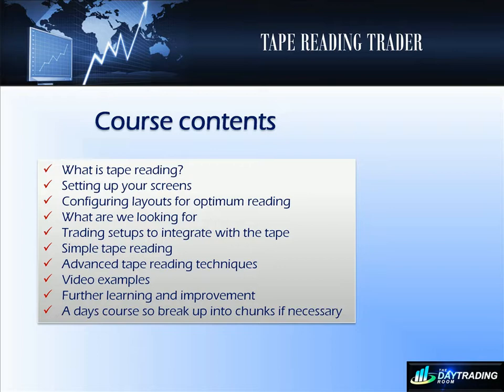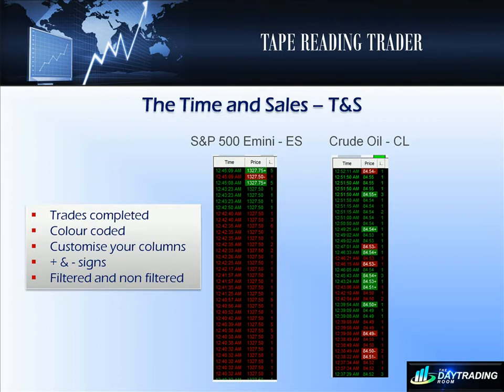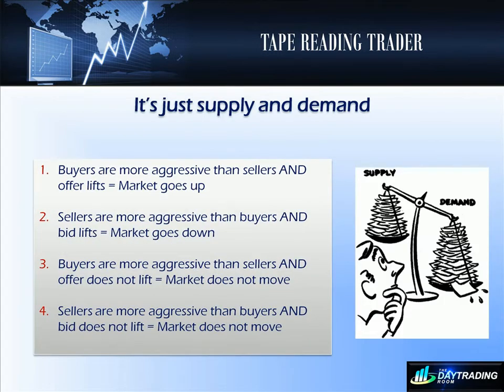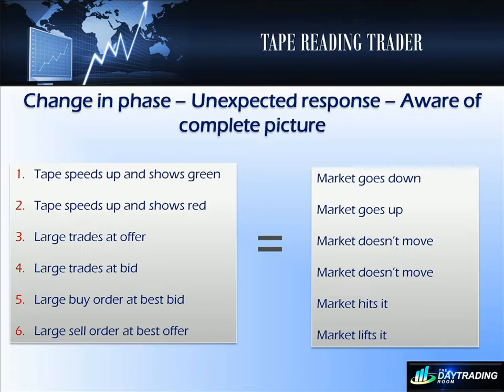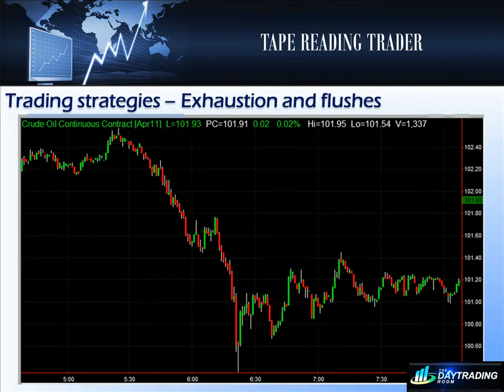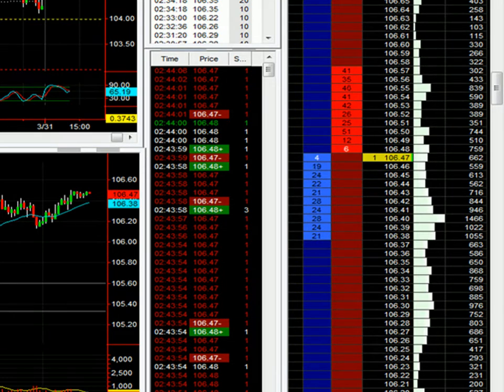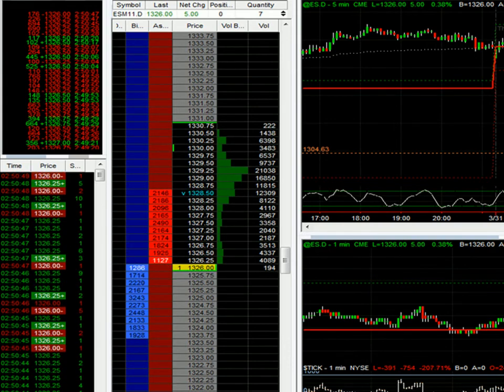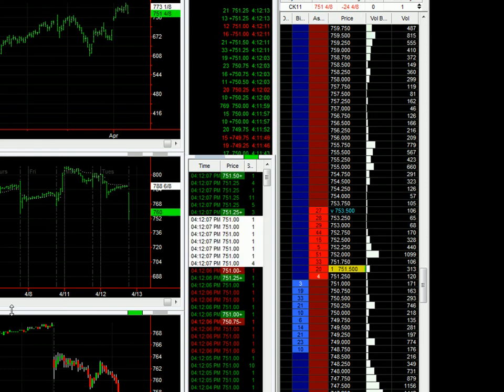TheDaytradingroom - Tape Reading Trader Program part 1